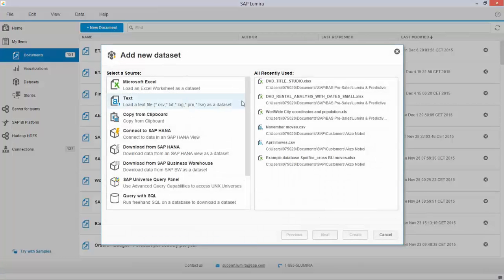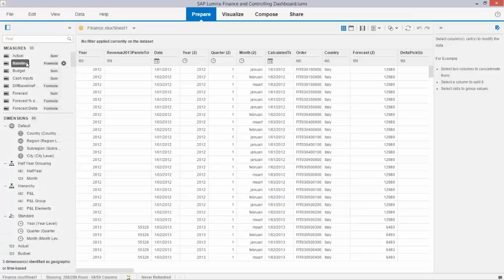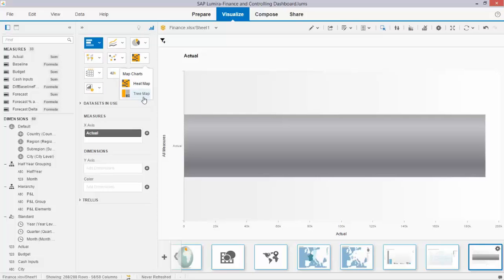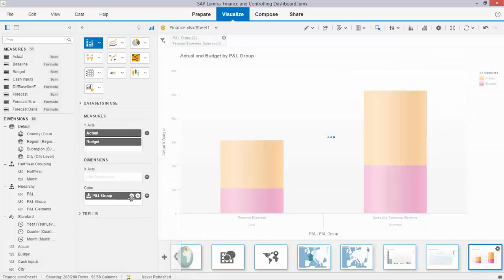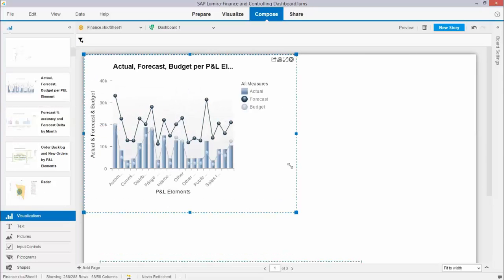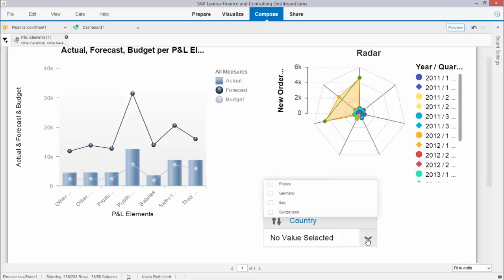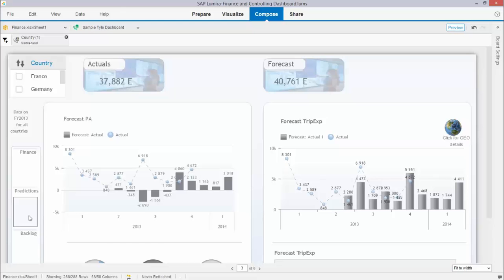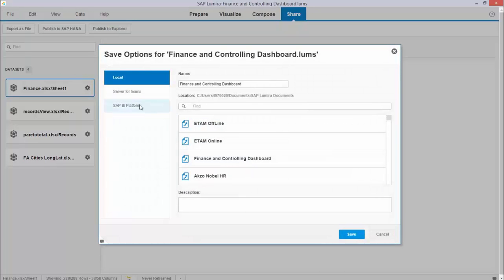Create a dashboard in a minute with SAP Lumira 1 29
learn how easy it is to create your own infographics and dashboards in just a few minutes using SAP Lumira